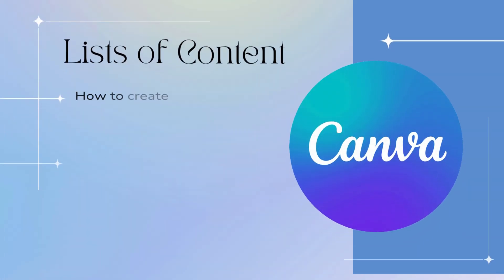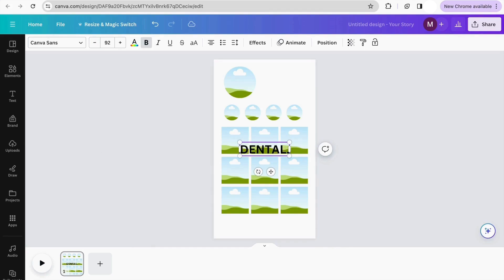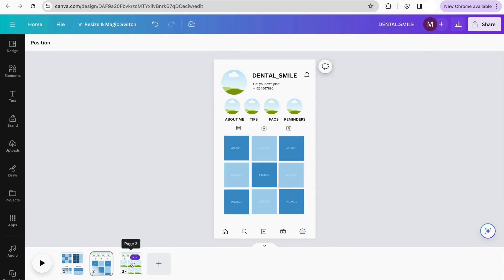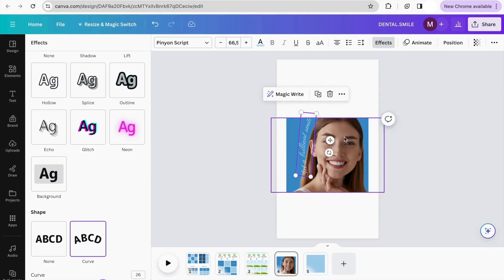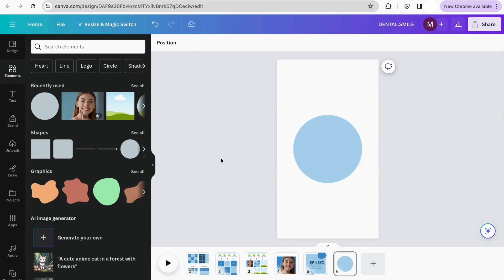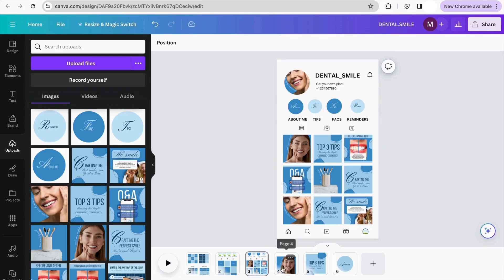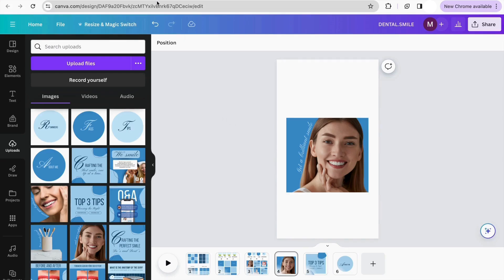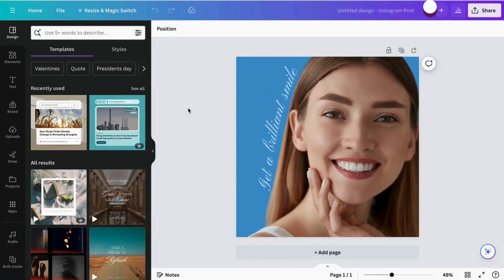How to make instagram feed in Canva + Free template (All you need to know 2026)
In this video, I'll show you how to create an Instagram feed in Canva. Struggling to craft a stunning feed that stands out? Don't worry, we've got your back! 🌟 Join us in this Canva tutorial where we'll guide you through every step of creating an Instagram feed from scratch.

Whether you're a newbie or just feeling stuck, we'll break it down for you – no fancy design skills required! From picking the perfect colors to arranging your grid like a pro, we've got all the insider tips to make your feed shine. 🎨✨

Get ready to wow your followers and turn your feed into a masterpiece. Let's dive in and create something amazing together! See you there! 🚀💫